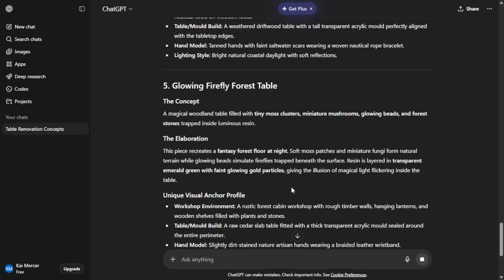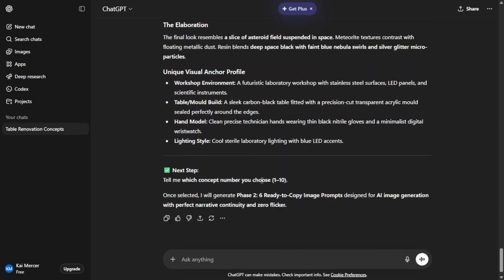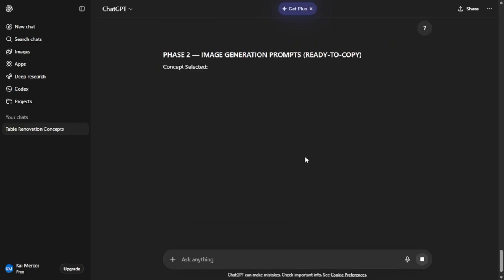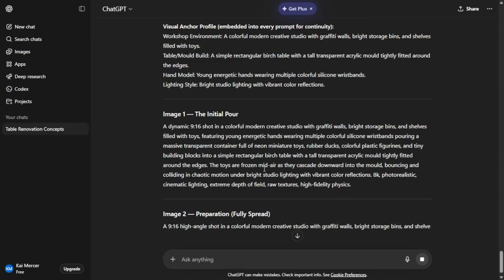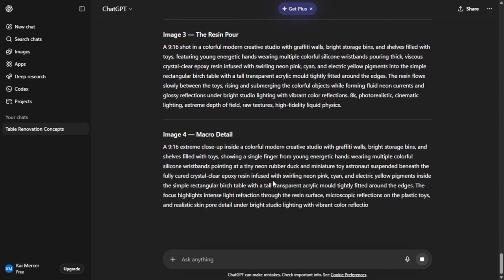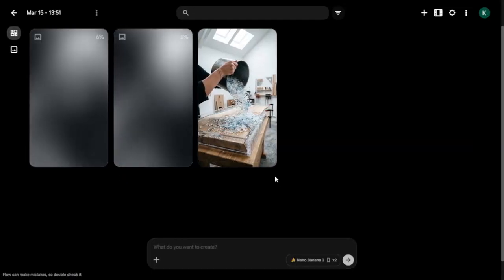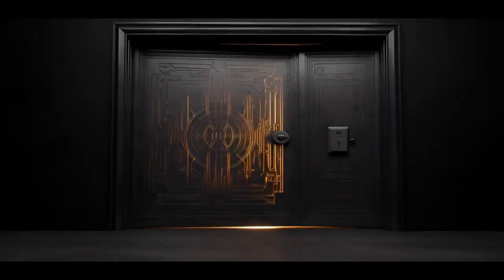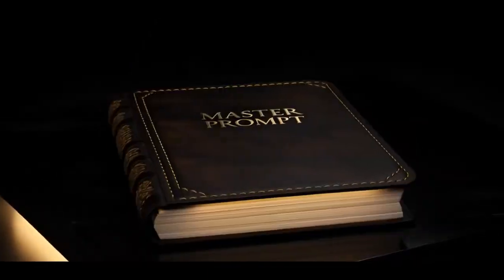How to Create Viral AI Epoxy Table Videos for FREE (No Filming, No Watermark)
table viral, ai epoxy video, satisfying resin pour, free ai video generator, pixverse tutorial
🎯 Title (Algorithm-First)

📝 Description (Copy-Paste Ready)

👇 100% FREE – No Epoxy, No Camera, No Paid Tools

In this video, I show you exactly how to create VIRAL epoxy table videos using FREE AI. This satisfying niche gets MILLIONS of views on TikTok & YouTube Shorts – and you can make them in 5 minutes with zero equipment.

🔥 BEST FREE TOOL: Pixverse AI (no watermark, commercial use allowed)

🎬 VIRAL PROMPT (Copy this):
"Mesmerizing epoxy resin pouring on a wooden table, vibrant blue and white liquid swirling naturally, spreading across the surface, smooth cinematic camera movement, satisfying close-up, 4K hyper-realistic"

⚡ QUICK STEPS:
1. Paste prompt into Pixverse AI (free)
2. Generate 5-10 second video
3. Speed up 2x in CapCut (free)
4. Post to TikTok/Shorts

💰 Monetize: YouTube Shorts Fund, TikTok Rewards, or sell clips to real epoxy makers ($10-$50 each)

⏱ Full tutorial in video – watch to the end for the "ocean wave" prompt that got 2M views.